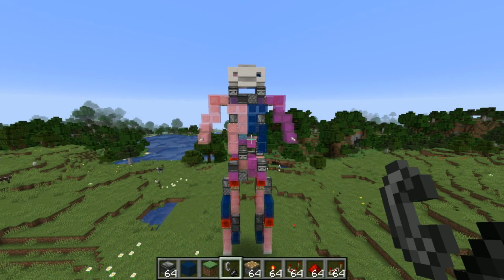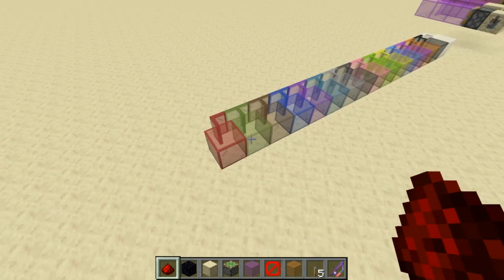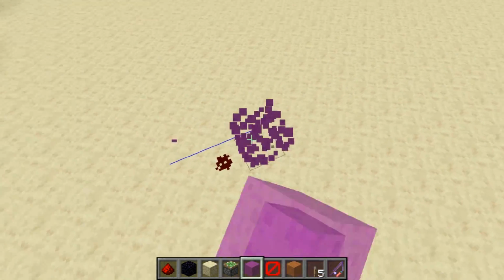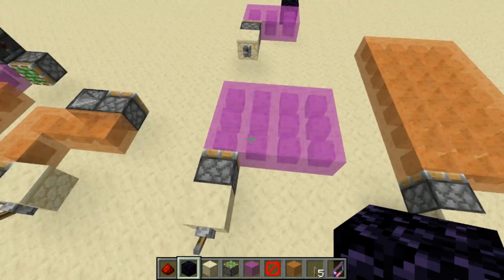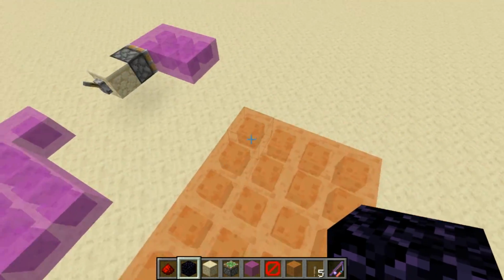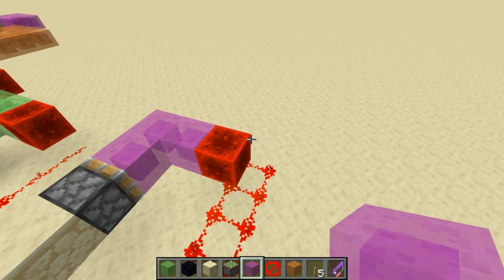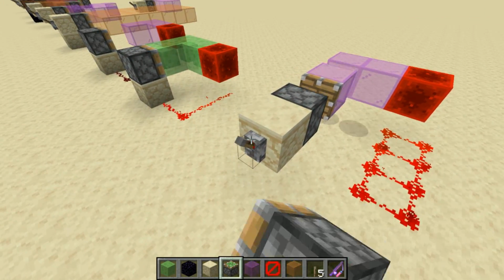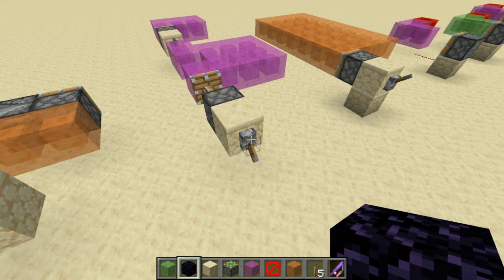Colored Slime Blocks -- MumboJumbo's Datapack Suggestion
At MumboJumbo's suggestion, I wrote a datapack that create Colored Slime Blocks, which work with pistons but don't stick to the other colors.